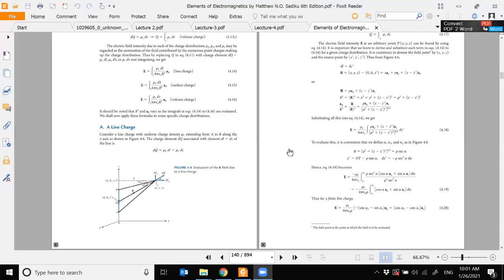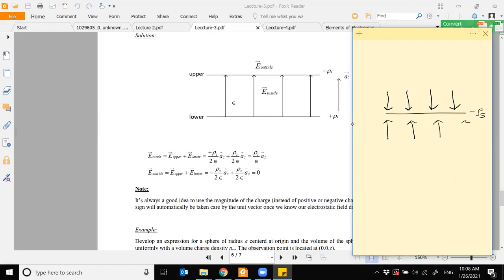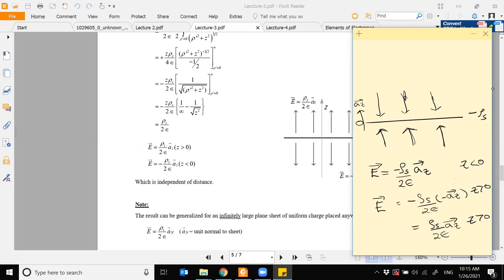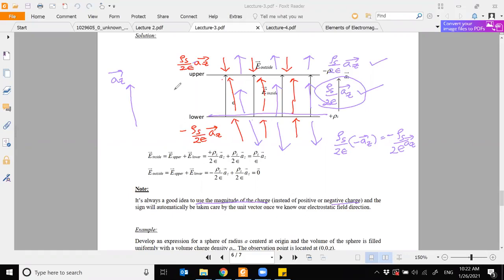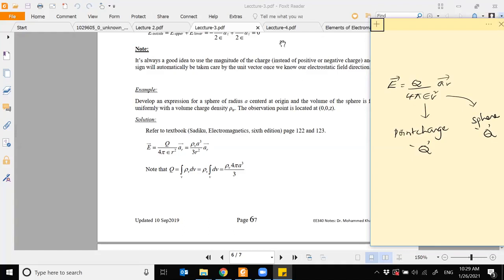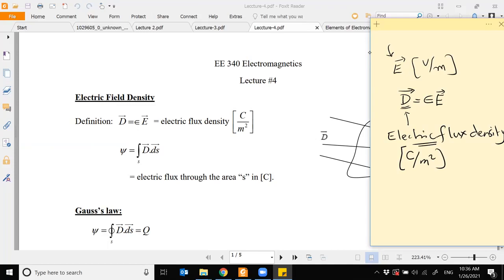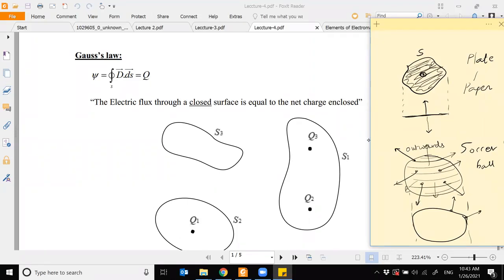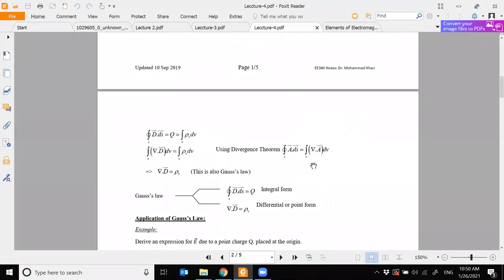EE340 | Lec-05 | KFUPM